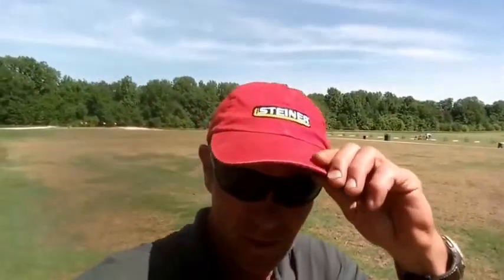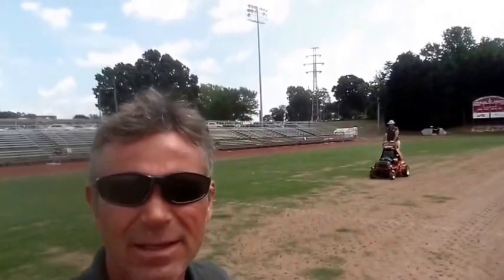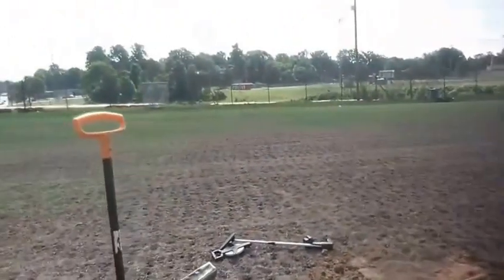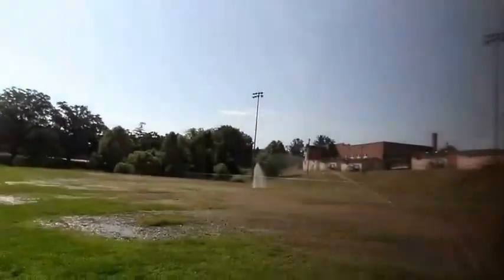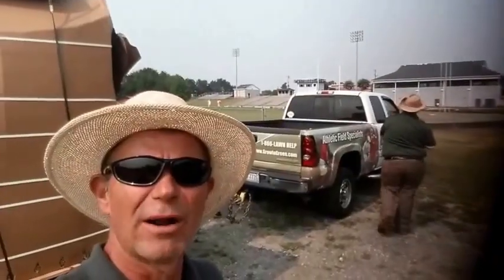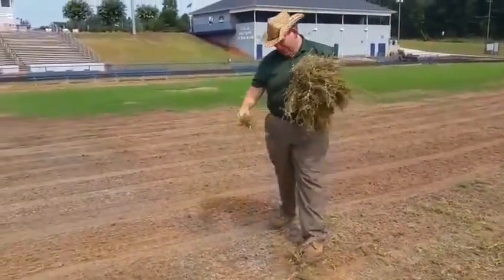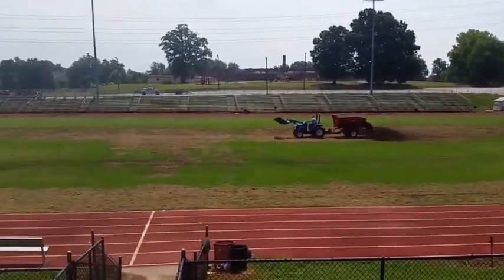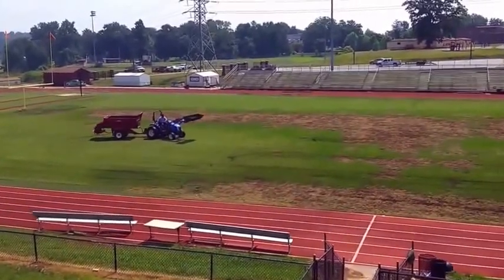GrowinGreen Spriggumentary 2015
Tommy Cowett’s On the Lawn where Winter Kill devastated our local athletic fields and fairways. In this ‘Spriggumentary’, he takes us through the process of planting bermuda grass by way of sprigging - vegetative propagation with pieces of bermuda grass plants (or, sprigs). The fields are prepped with aeration, verti-cutting, aerovation then either seeding or sprigging and in some cases, both. A layer of excellent quality compost is broadcast over the top to hold moisture and provide rich nutrition. The compost also protects the little seeds and sprigs as they begin to grow and spread.